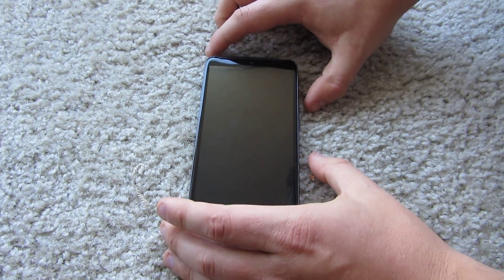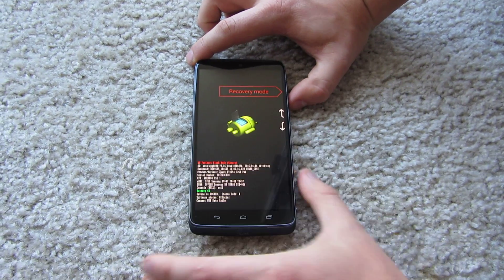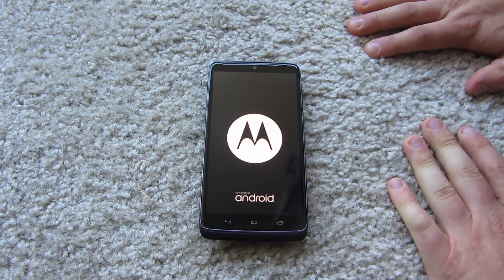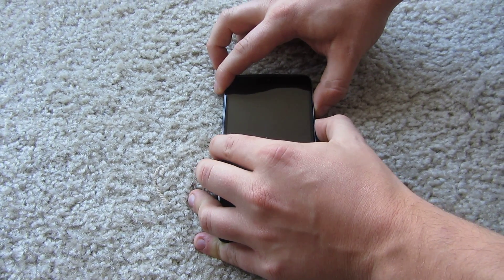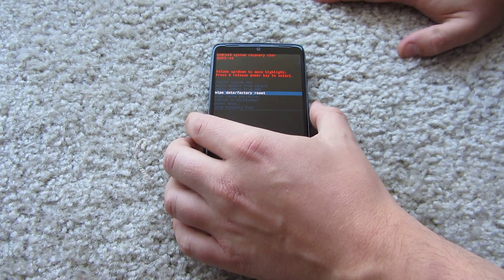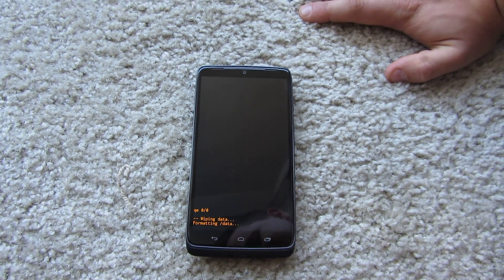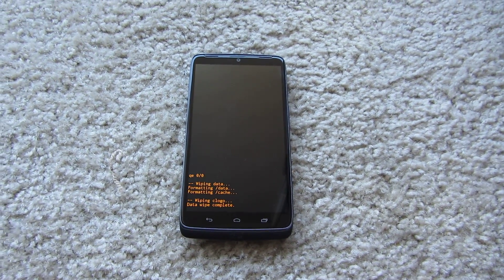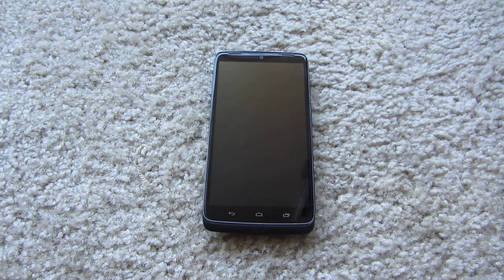- How to factory reset - Hard reset - Remove password Droid turbo xt1254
Manually Factory reset  Motorola Droid Turbo in Stock recovery.
remove forgotten password.

Turn off phone!

Press and hold the Volume Down button for 3 seconds. While still holding the Volume Down button, press and release the Power button. Utilize the Volume buttons to scroll through the menu options and the Power button to select.